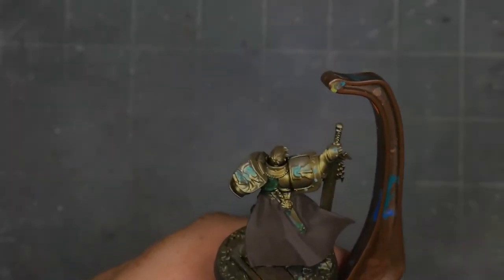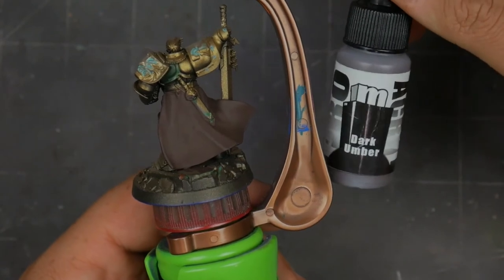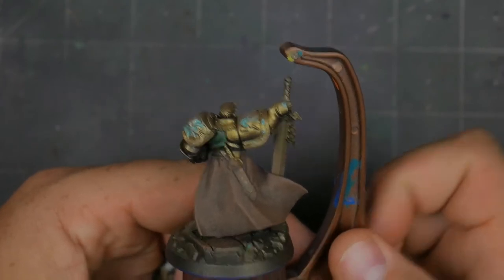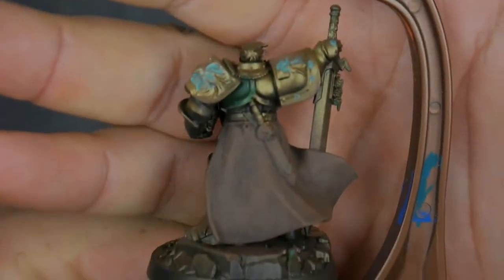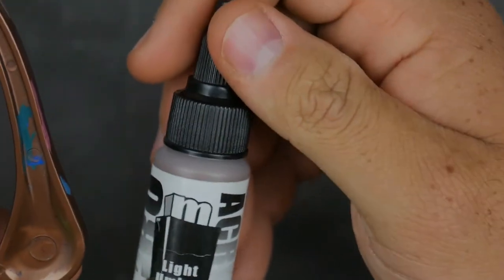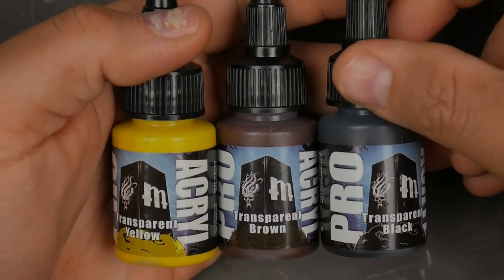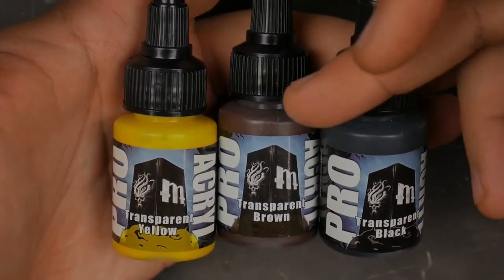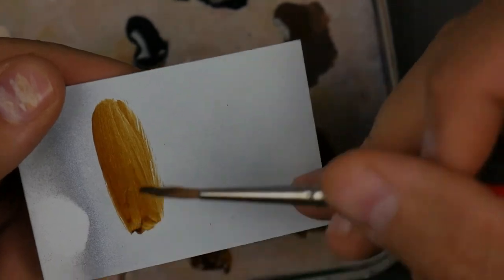Quick Tip 10: Painting Distressed Leather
*~!~* This video was recorded a year before its release *~!~*

Music used in this video is by DeathMetalKyle on Spotify and express consent to use this music was granted to ImpendingDuff directly.